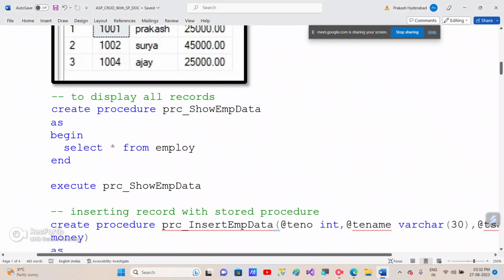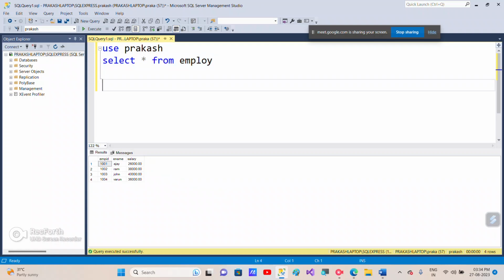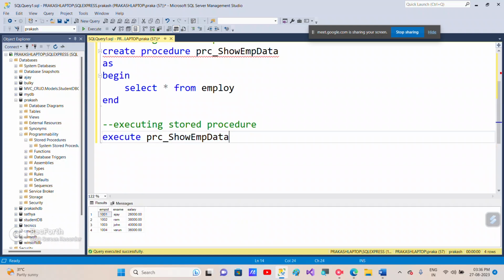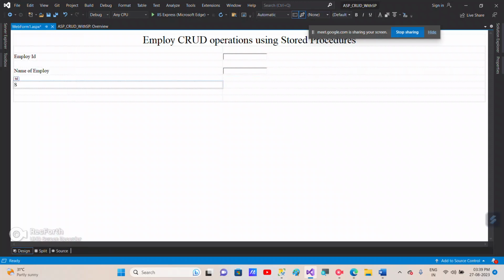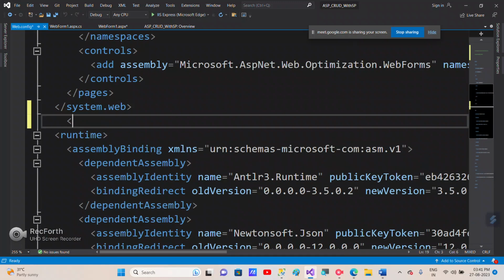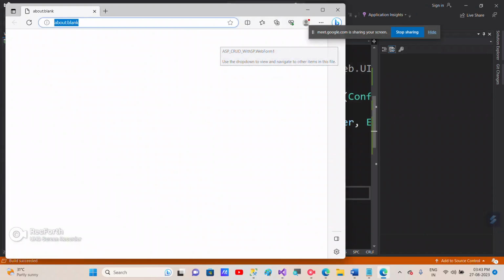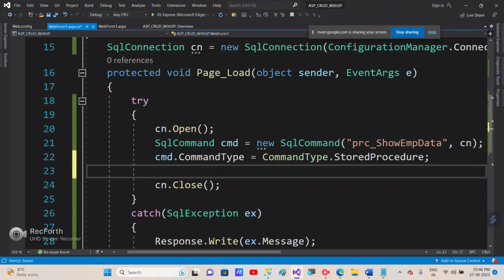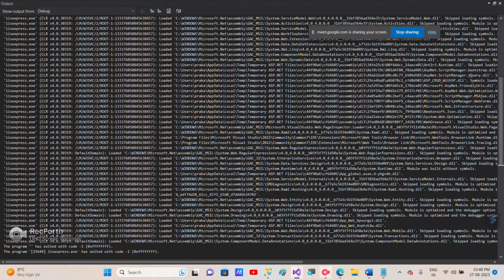ASP .net CRUD Operations using stored procedures - PART1 | Display data in Gridview in ASP .Net